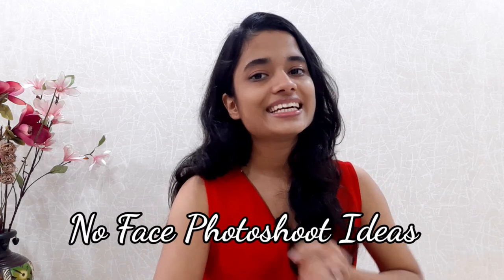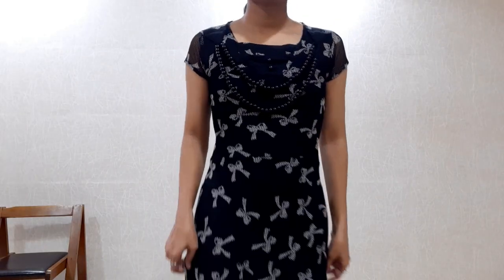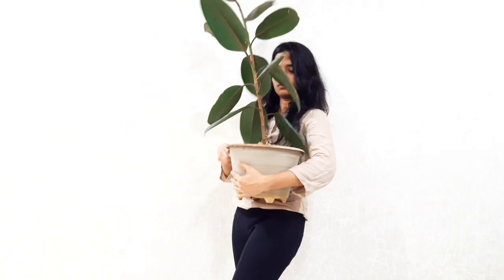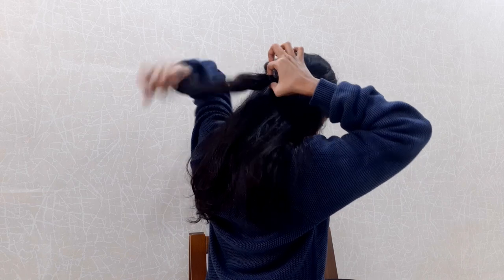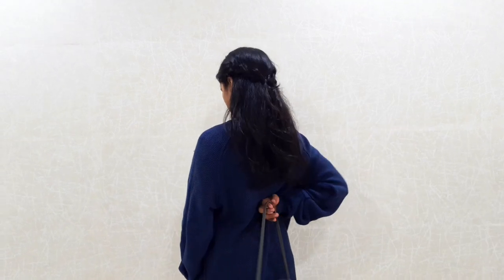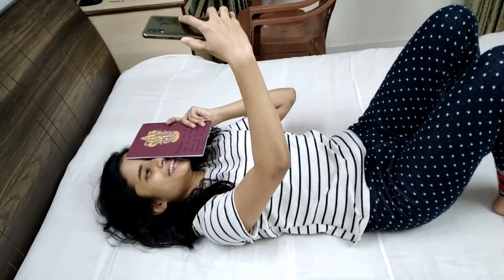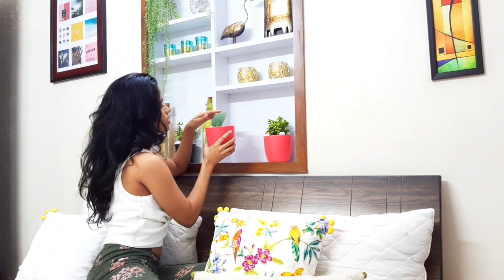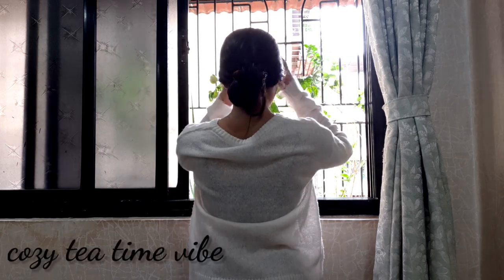NO FACE PHOTO IDEAS FOR GIRLS ~ At Home Photoshoot | Pranjal Haryan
In this video I've shown No Face Photo Ideas to do at home. There are 14 creative ways in which you can click pictures without showing your face.
I make videos about lifestyle, fashion, DIYs, challenges, pranks and many more such fun things.
Also I am trying hard to improve the quality of my videos, so more great videos coming soon.